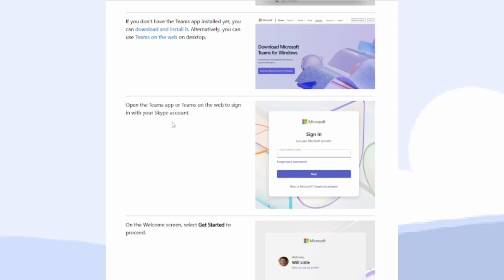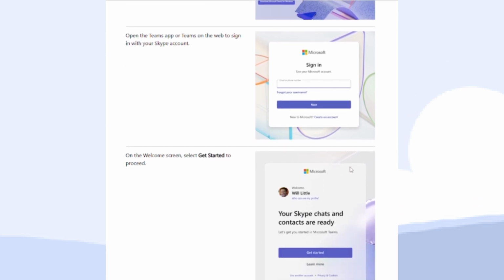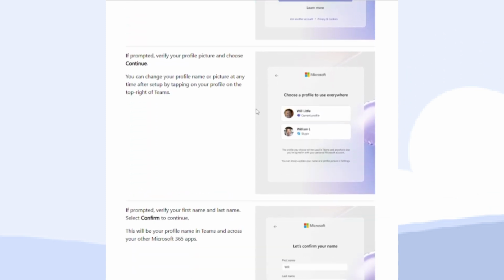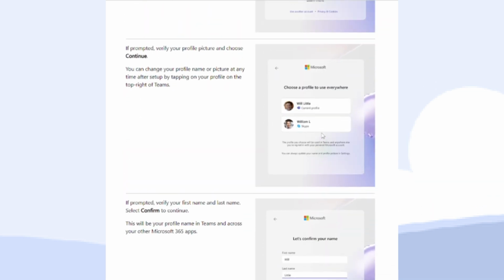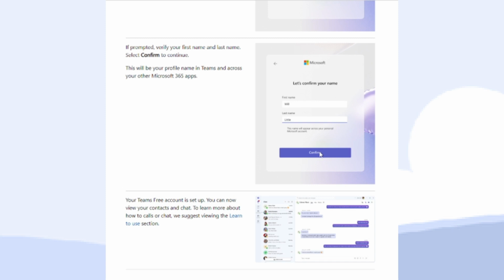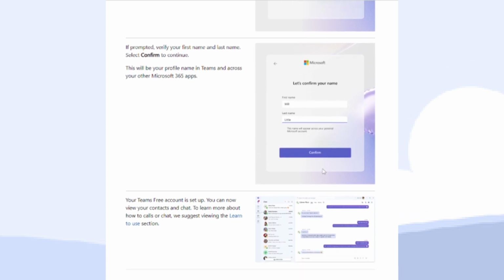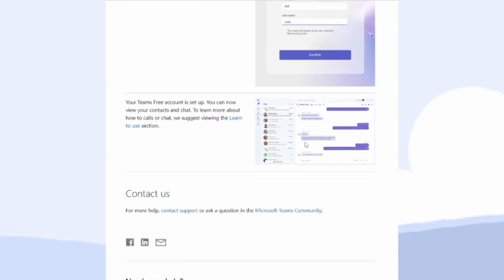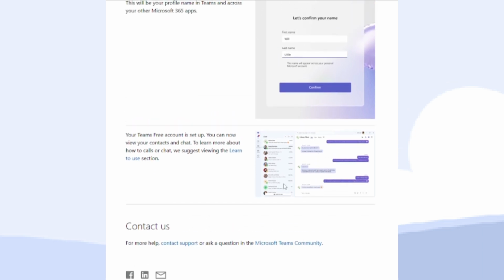How to Migrate Easily from Skype to Microsoft Teams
Making the switch from Skype to Microsoft Teams? Don’t panic—we’ve made it painless! This quick tutorial walks you through the easiest way to migrate your chats, contacts, and comfort zone without losing your mind (or your meetings). Upgrade your workflow in minutes—Teams style!